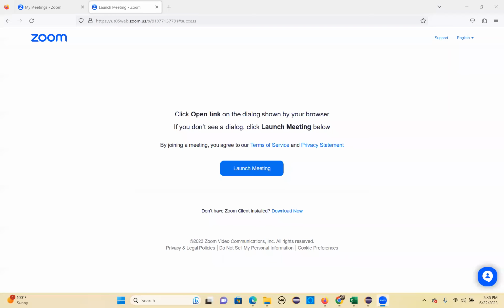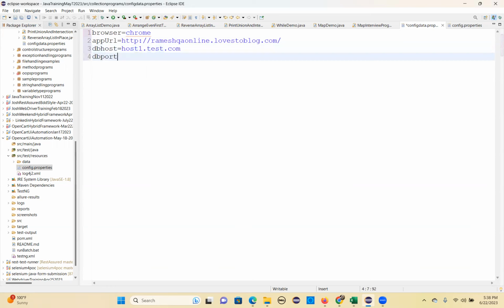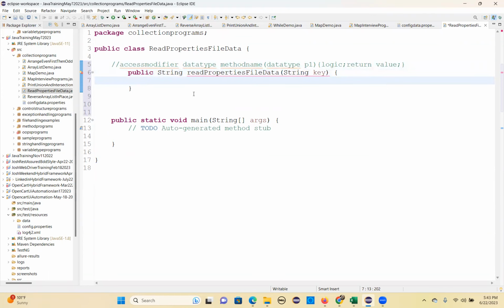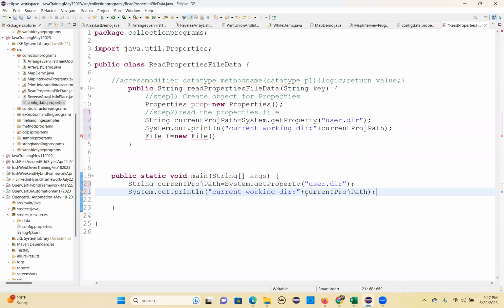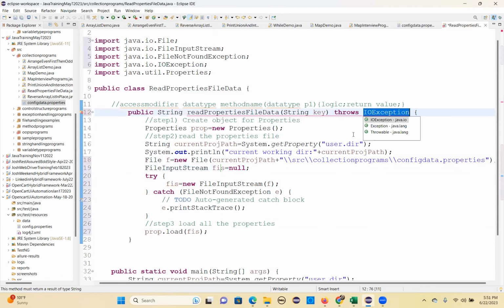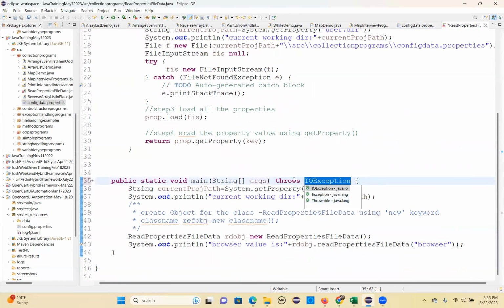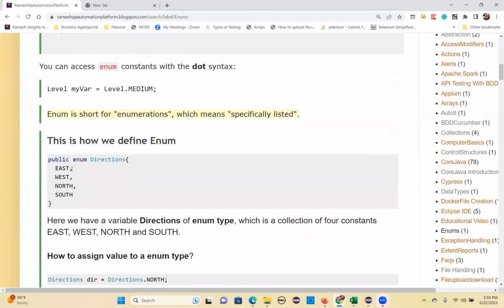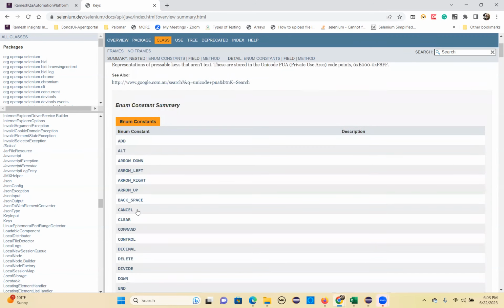CoreJava Collections Properties Enum Demo June 22 2023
CoreJava Collections Properties Enum Demo